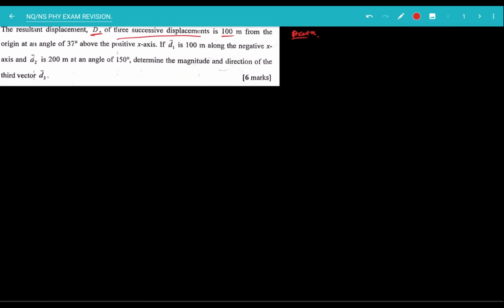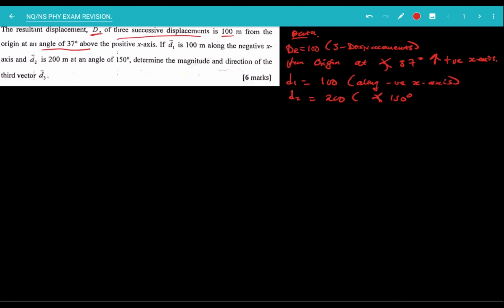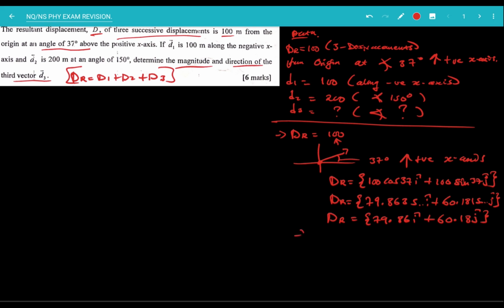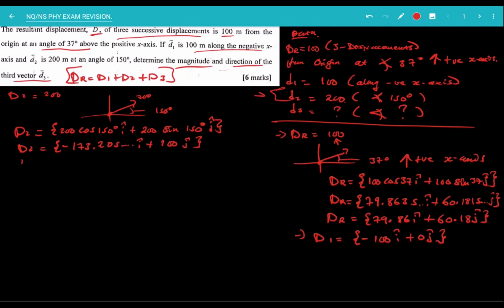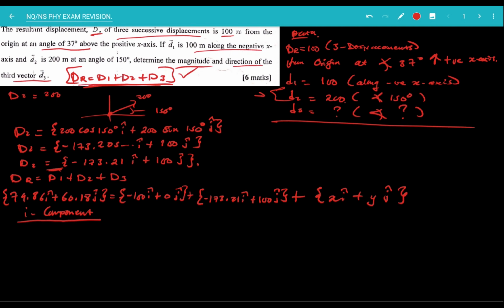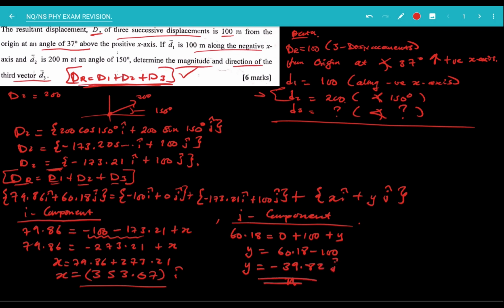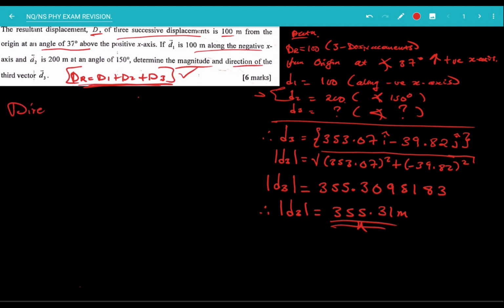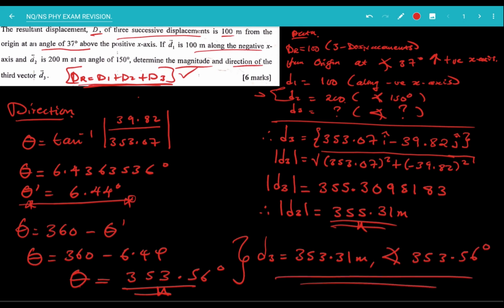PHYSICS PROBLEM 5